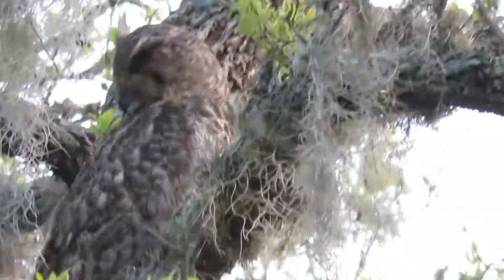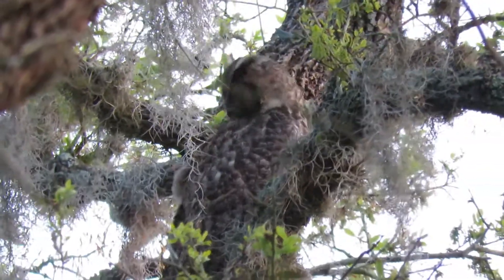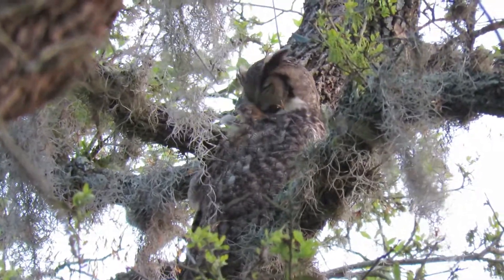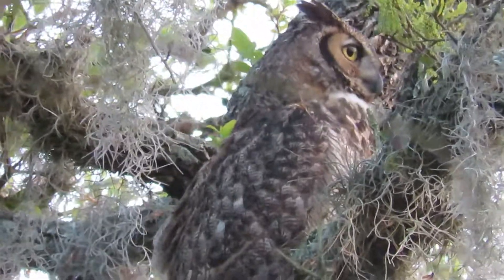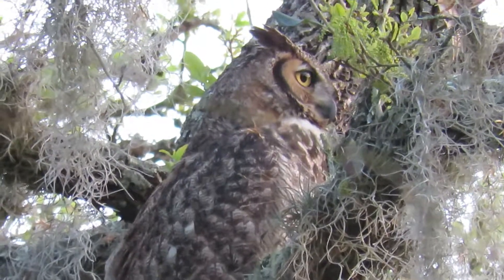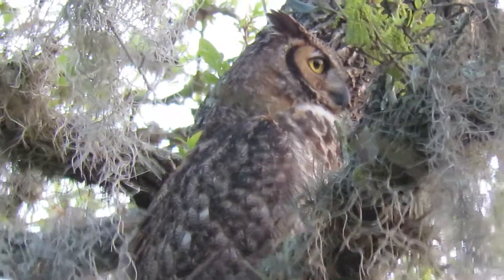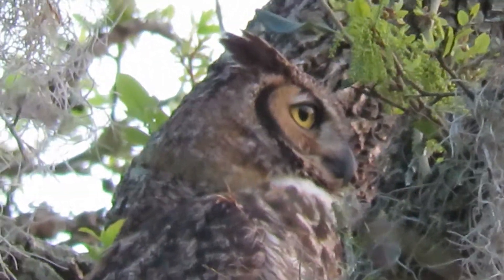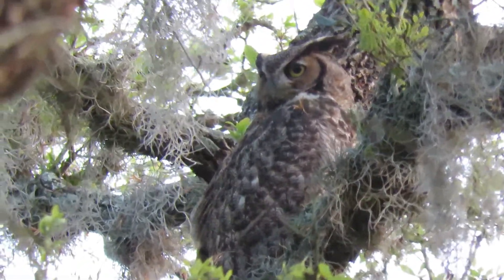Mom Great Horned Owl - Brazos Bend State Parks - 03.26.2021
Mom is taking care of her beauty before going to hunt and feed her babies